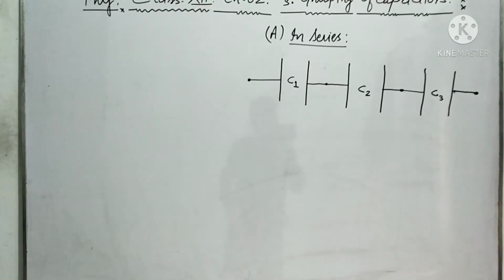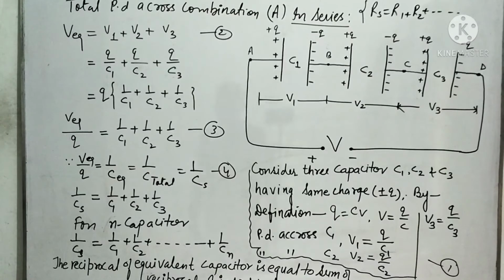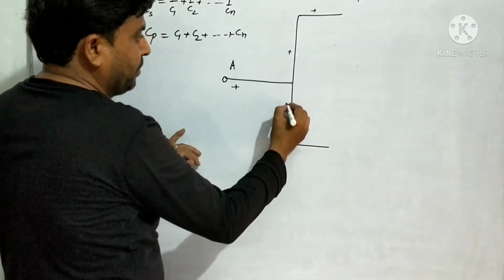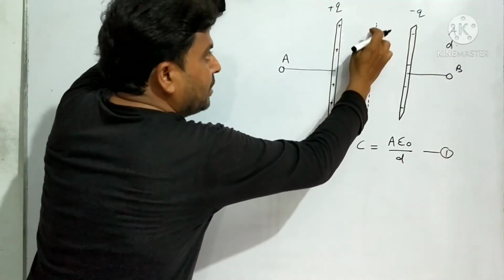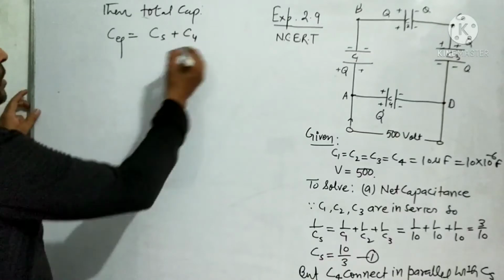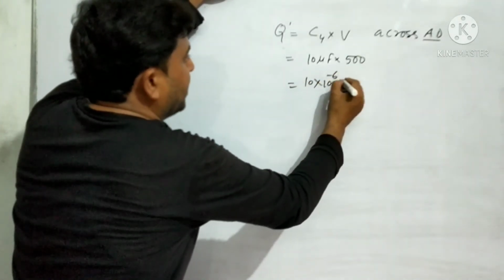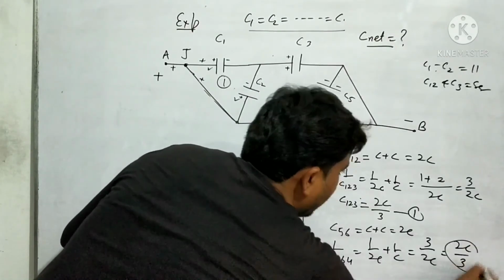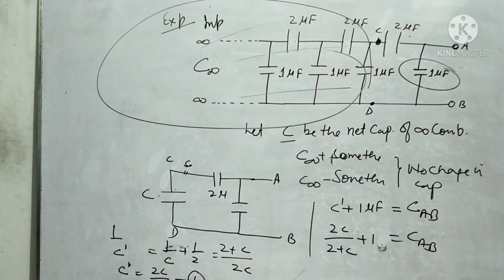CLASS XII : COMBINATION OF CAPACITORS (Series & Parallel).